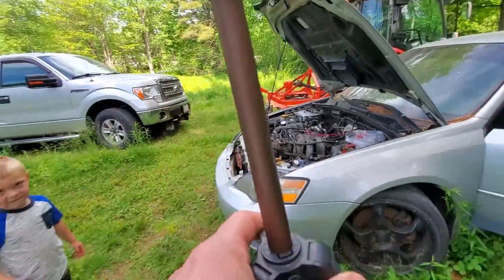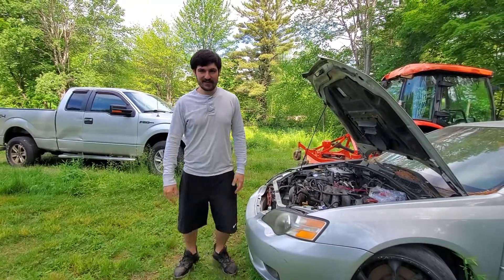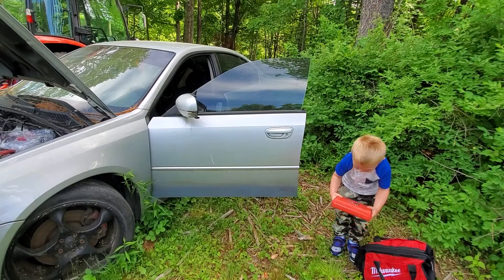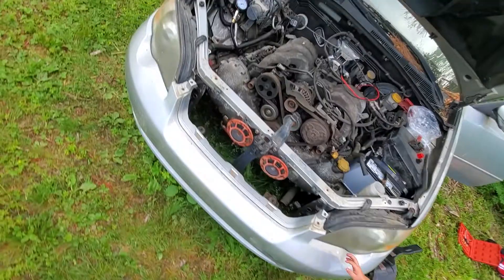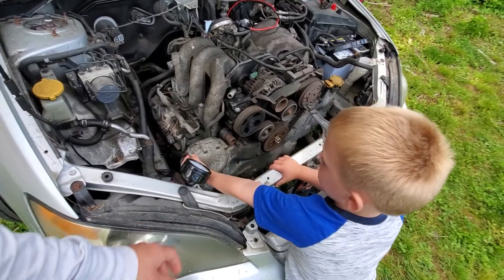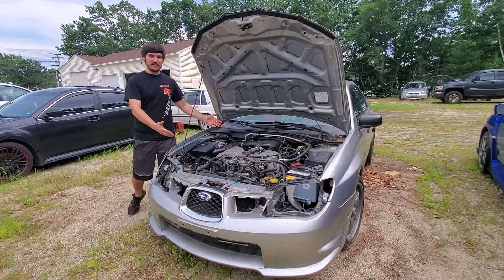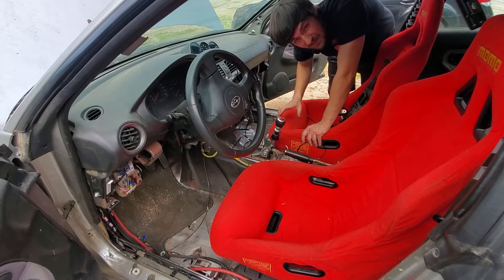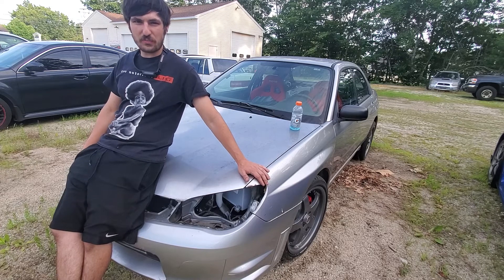EZ30 Swapped Legacy Update ; H6 STI Swapped Hawkeye Impreza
What's happening with the H6 Legacy swap? Cash and I are on the case! We'll diagnose this EZ30 in no time!

Tags : DIY Clutch Alignment Tool DIY Pressure Plate Resurface DIY Flywheel Resurface flat 6 swap H6 forester subaru legacy LGT outback gt 2.5rs 2.5 awd fix broken rally car upgrades what is needed for rally my first rally car how to fix legacy outback wont start legacy outback wont turn over $200 car $100 car $200 $100 rally car car finds race car finds my first race car crash ebay coilovers maxspeedingrods maxpeedingrods max speeding rods ownership honest my first rally car $100 car free swap $100 swap $200 swap $500 swap Subaru H6 Porche H6 Porche swap Subaru Manual swap 6 speed swap spec B Swap Spec B. 5mt swap 6mt swap h6 swap h6 5mt